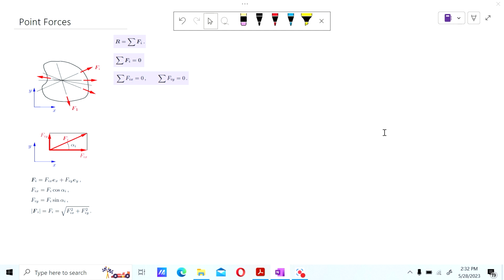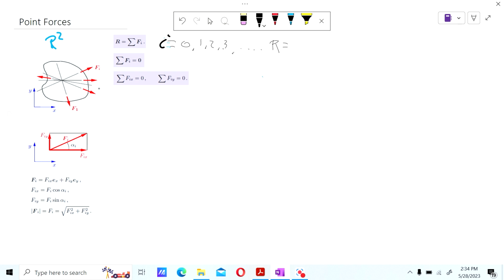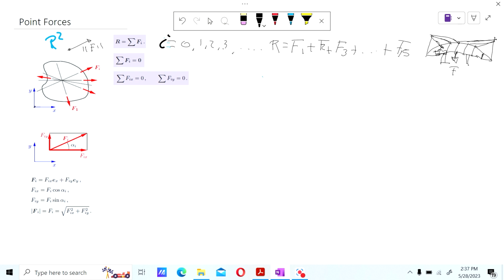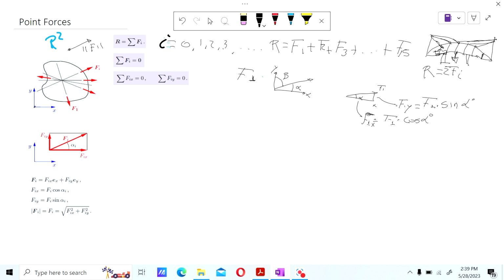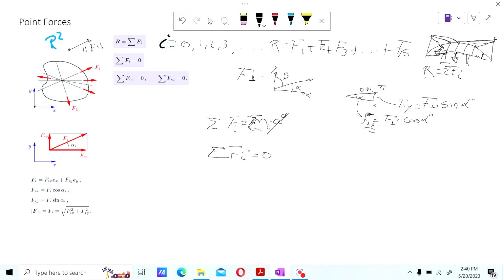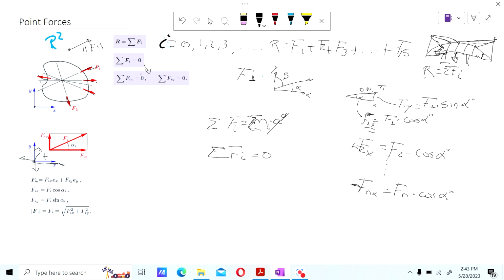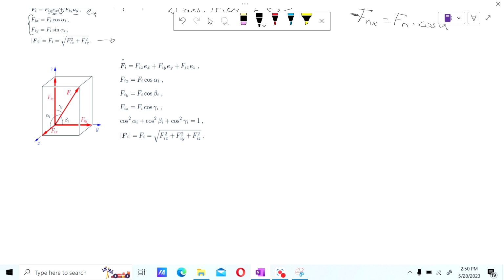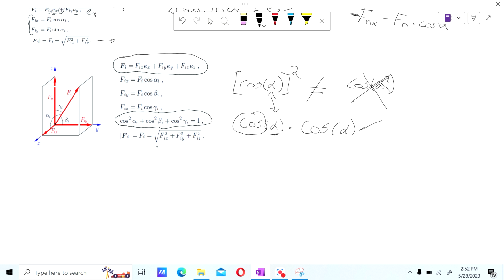Systems in equilibrium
This video shows how to compute the components of a vector in R2 and R3.